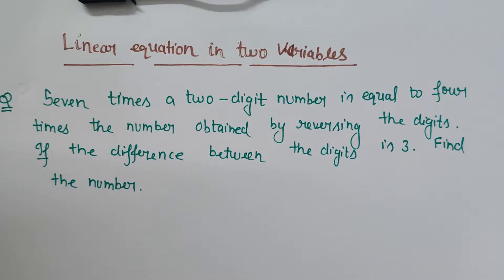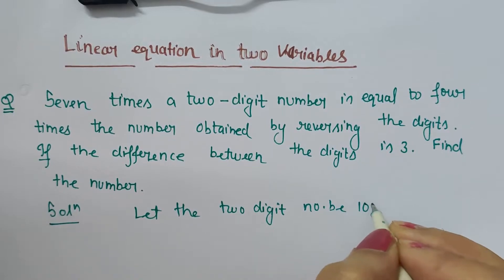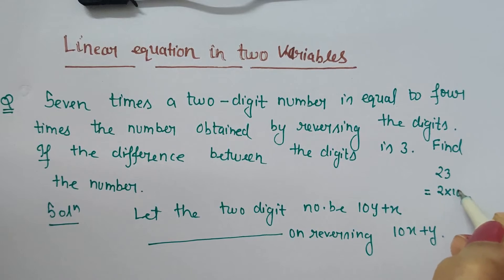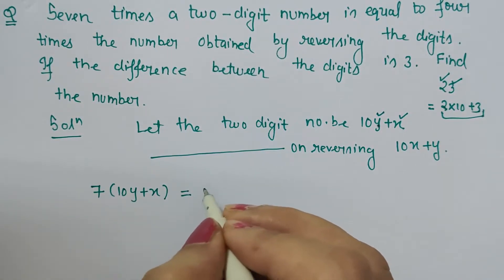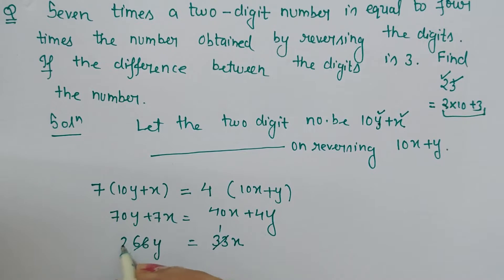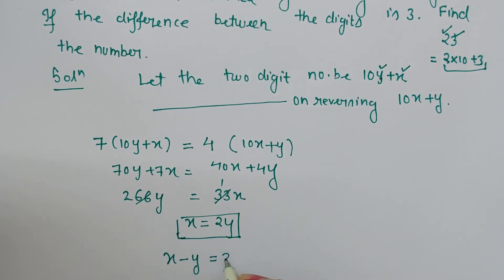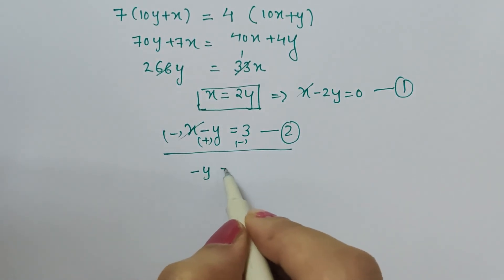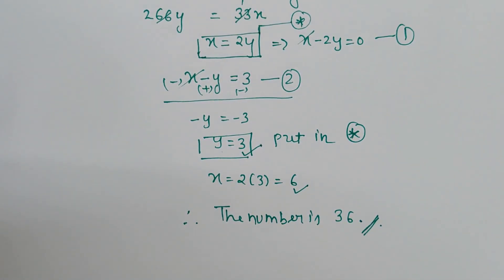Seven times a two digit number is equal to four times the number obtained by ...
seven times a two digit number is equal to four times the number obtained by reversing the digits.If the difference between the digits is 3.Find the number.

Class 10(@ComfortUrMaths)